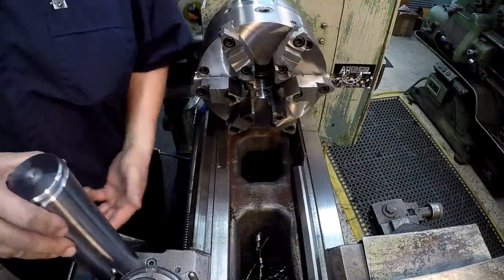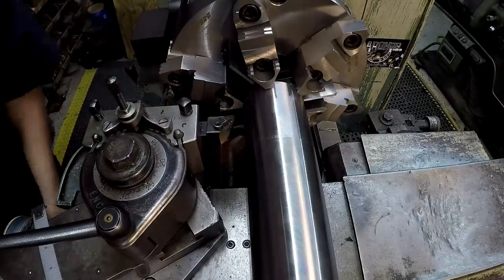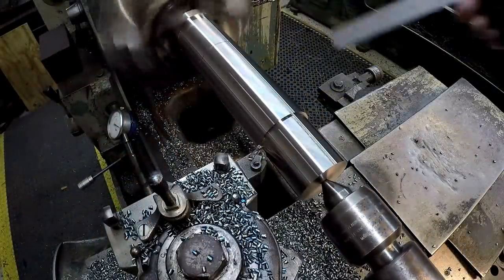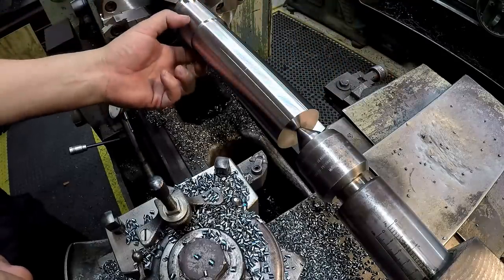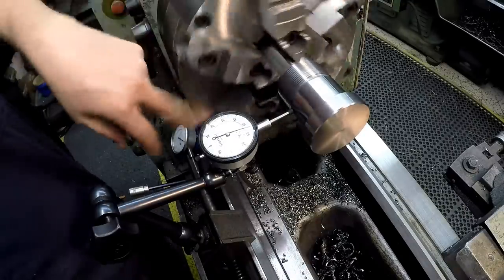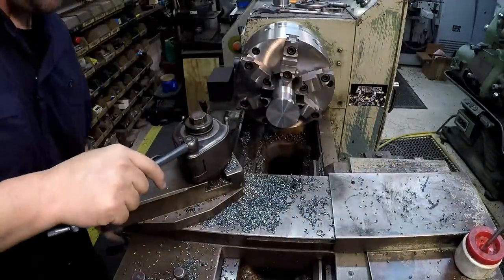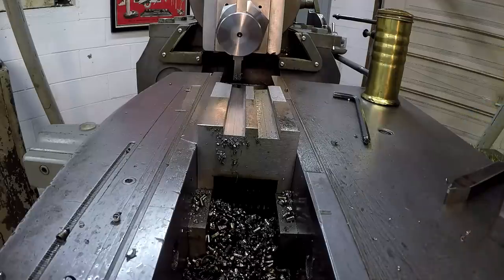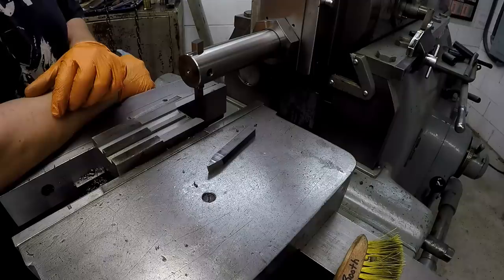Custom Internal Shaping Bar Part 5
I decided to machine another bar that was shorter and give me enough cut for a 6" work piece. I used the Victor lathe for all of that turning, and made use of my Edge chuck stops, and 6 jaw chuck. After the bar is complete we"ll make some test cuts on the shaper to simulate what the bar will be used for.

New shirt design coming soon!